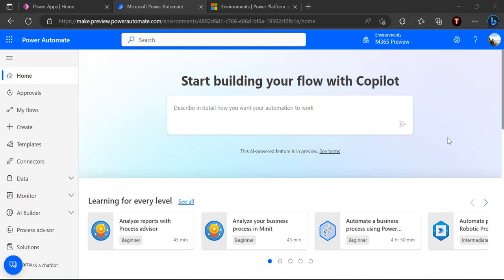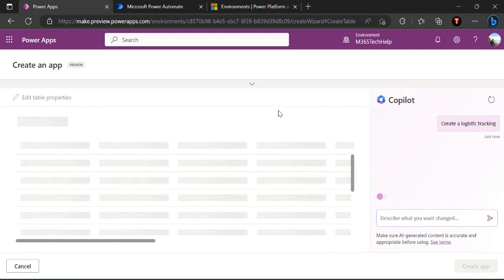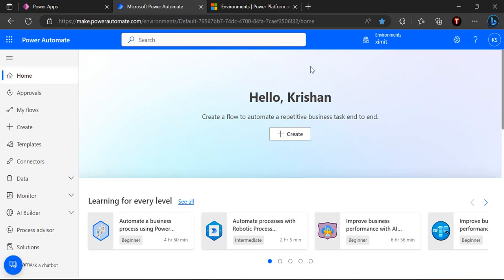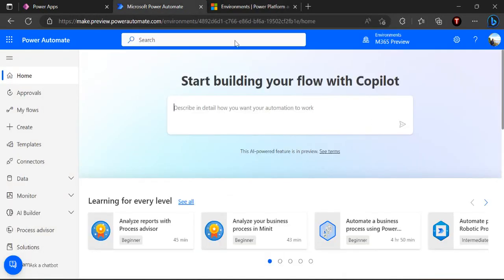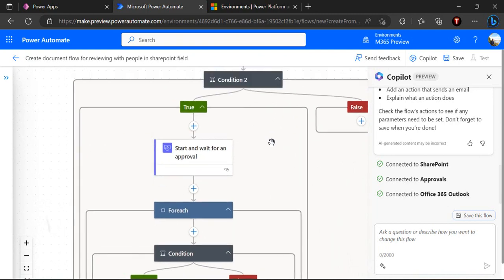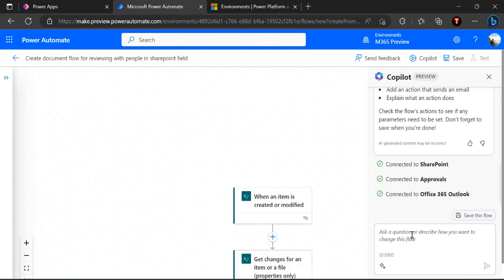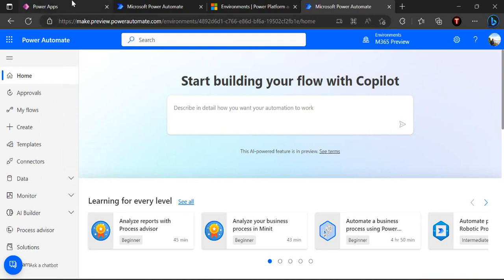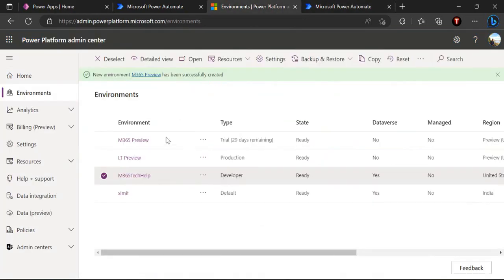Power Automate & PowerApps - Enable Co-Pilot preview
Video explains how to create a preview Co-pilot environment for Power Automate & Power Apps.
Video also describes what can be quickly by using Co-Pilot of Power Automate and Power Apps.